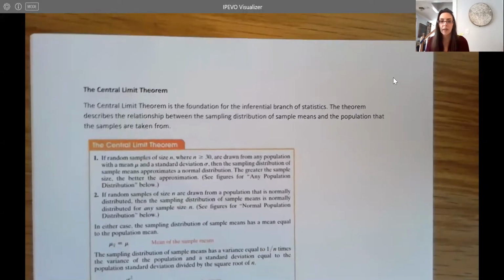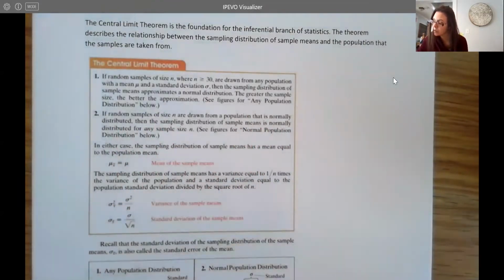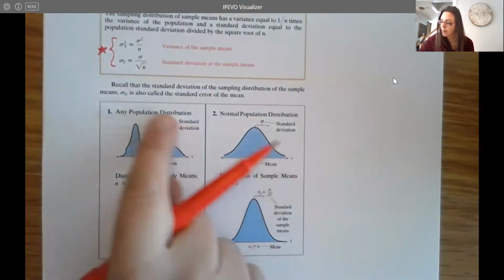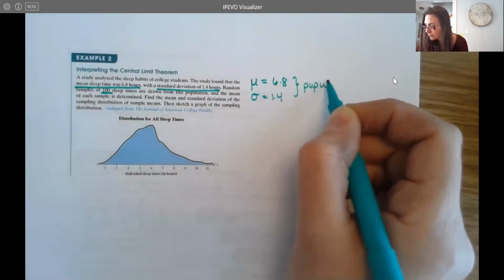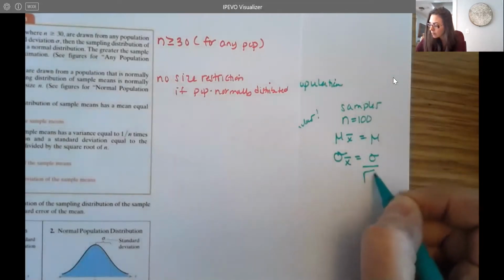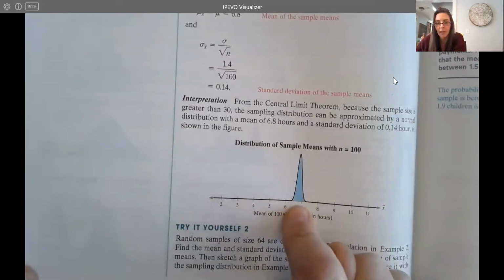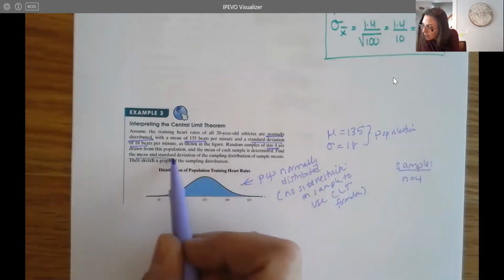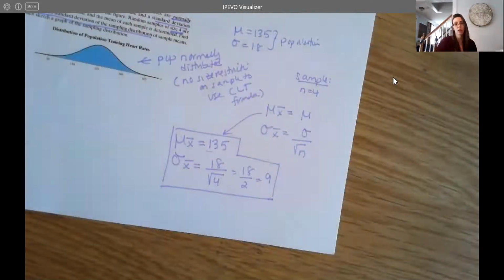MAT143 Section 5.4, Part 2 of 3